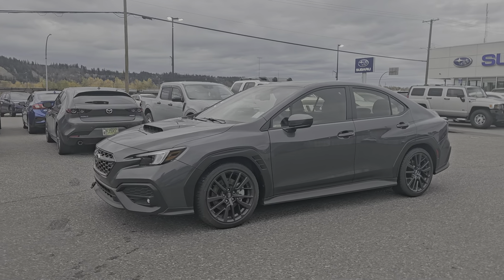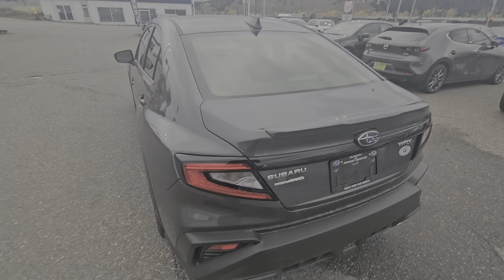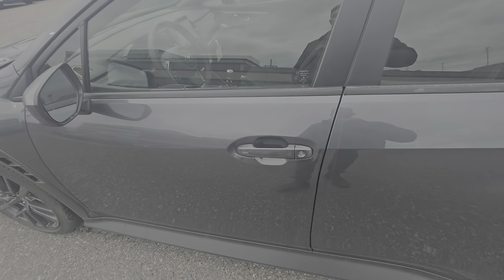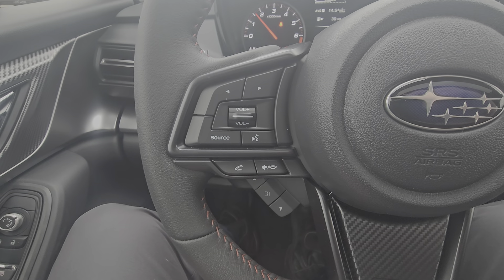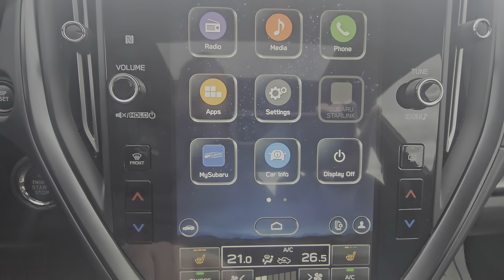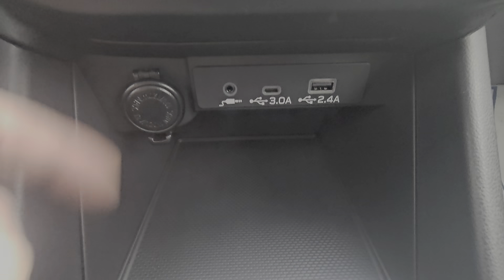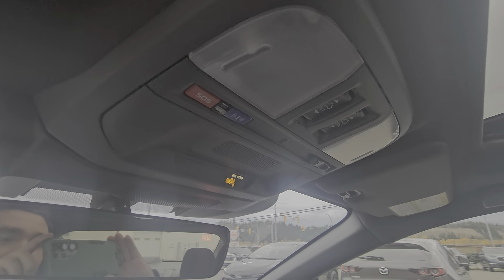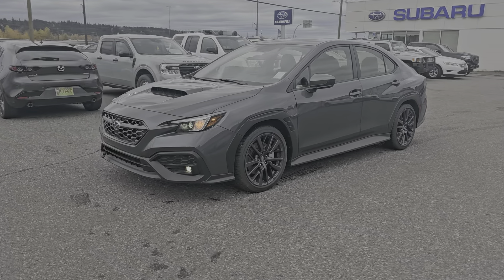2024 Subaru WRX Sport Walk-Around | Stock# 24WX1943 | Subaru of Prince George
2024 Subaru WRX Sport | Stock# 24WX1943

Unleash the thrill-seeker in you with the 2024 Subaru WRX Sport. Crafted for high performance and pinpoint handling, with features that include: Sport-Tuned Suspension, Proximity Key with Push-Button Start, Dual-Zone Automatic Climate Control, Heated Front Bucket Seats, 11.6-Inch Tablet-Style Infotainment System with High-Resolution Touchscreen Display, SUBARU STARLINK® Connected Services and Rearview Camera.

Coming in a Magnetite Grey Metallic exterior with a Premium Black Cloth interior, and powered by a 2.4L 4-Cylinder Turbocharged Boxer Engine with a 6-Speed Manual Transmission.

From its roaring engine to its aerodynamic design, the 2024 Subaru WRX Sport is pure adrenaline on wheels. You can test drive this unit at Subaru of Prince George Dealer #23034 by calling or stop by to view this model.

105 Brunswick St, Prince George, BC V2L 2B2